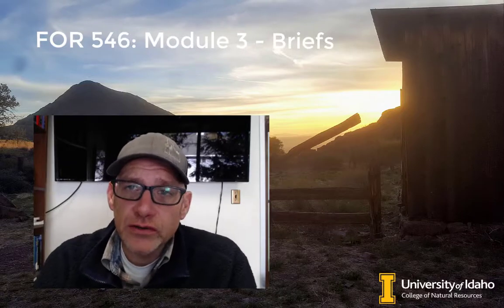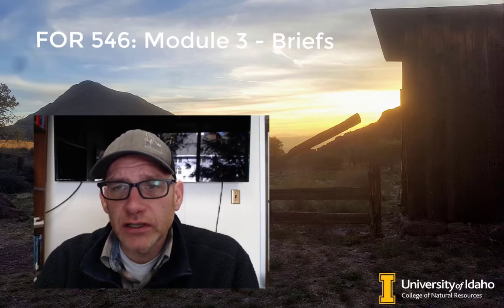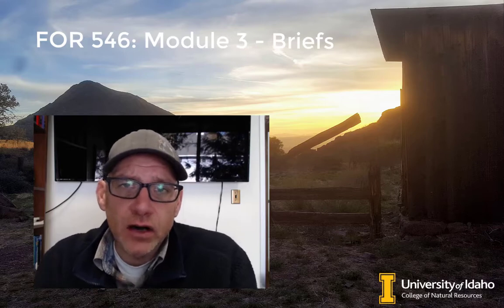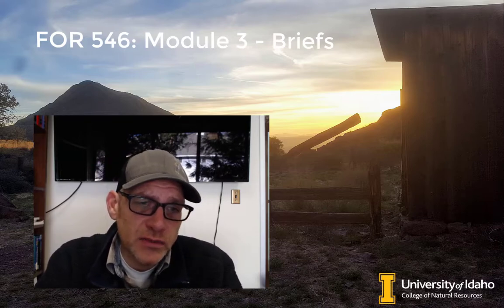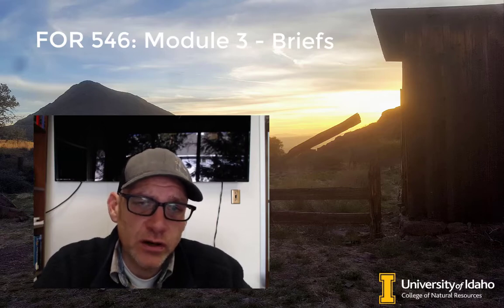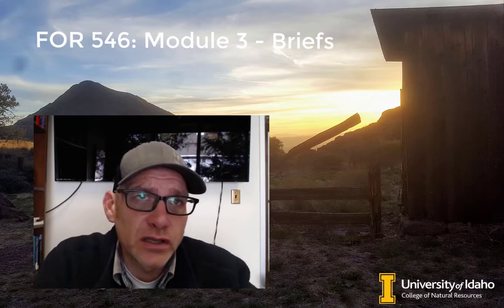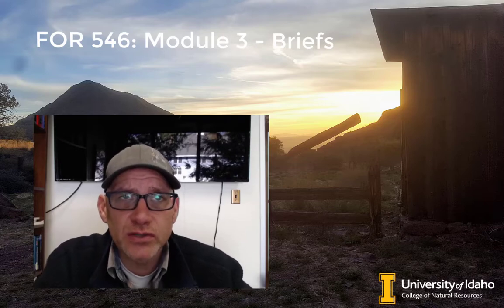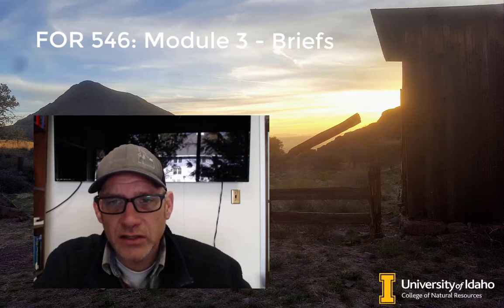FOR 546: Introduction to Module 3 - Briefs